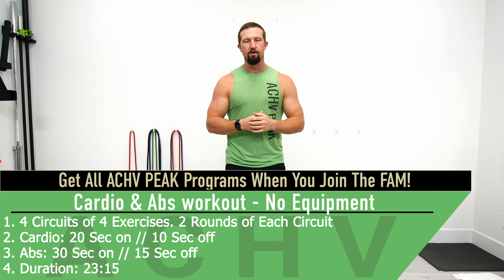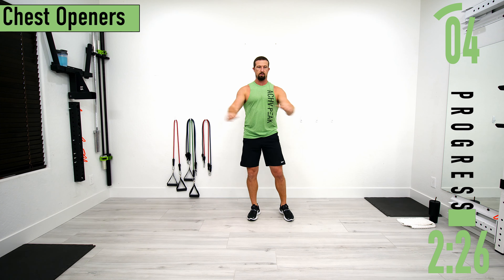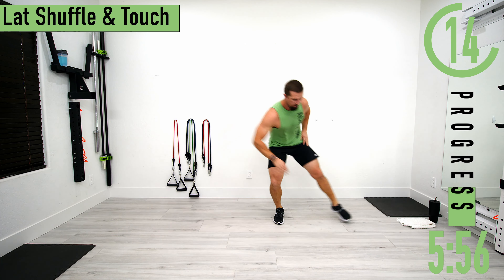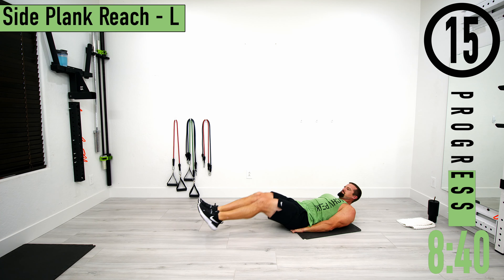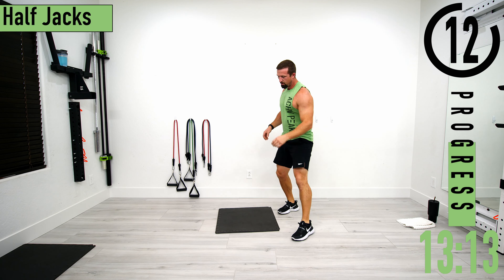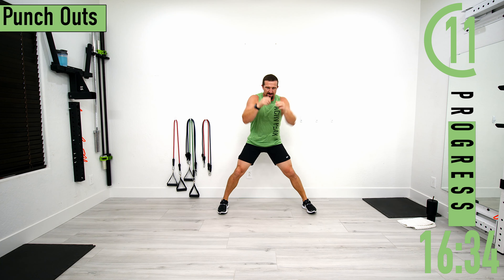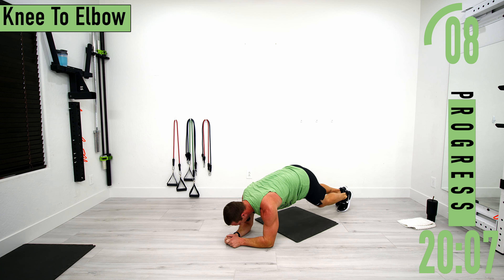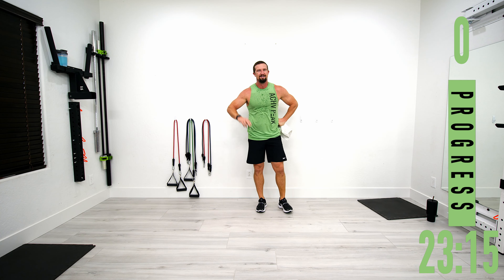Cardio and Abs Workout - No Equipment - 31 DoF Day 4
CARDIO AND ABS WORKOUT OVERVIEW:
 1. 4 Circuits of 4 Exercises. 2 Rounds of Each Circuit
 2. Cardio: 20 Sec on // 10 Sec off
 3. Abs: 30 Sec on // 15 Sec off
 4. Duration:23:15

CARDIO AND ABS WORKOUT EXERCISES:
Cardio:
 1. Seal Jacks
 2. Lateral Shuffle & Touch
 3. Faux Jump Rope
 4. Rev Lunge W/ Tap
Abs:
 1. Crunches
 2. Reverse Crunches
 3. Side Plank Reach - L
 4. Side Plank Reach - R
Cardio:
 1. Half Jacks
 2. Skip Hops
 3. Punch Outs
 4. Lateral Hops
Abs:
 1. V Leg Lifts
 2. Levitation Crunches
 3. Bicycle Crunches
 4. Knee To Elbow